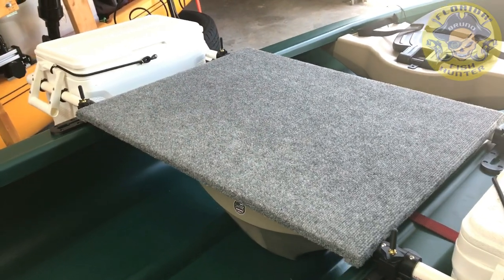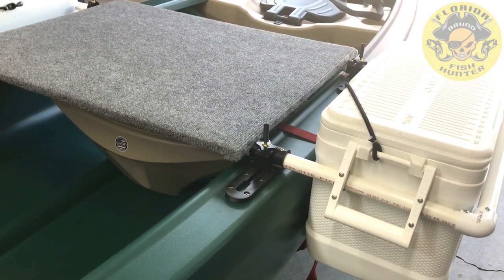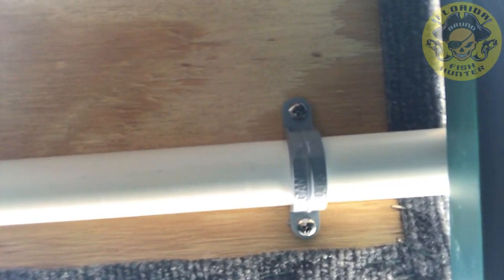🛶 TEST DAY! (Wasatch Canoe Cooler Mod) - Florida Fish Hunter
In this episode the wife and I take the Wasatch Canoe out to our local pond to test out the outrigger cooler mod.

Please note: I earn a small commision from qualifying purchases on some amazon links if provided.

- - - - MY KAYAKS - - - -
► 2012 Hobie Pro Angler 14
► 2013 Hobie Tandem Island
► 2015 Native Slayer Propel 10
► 2019 Native Slayer Propel 10
► 2020 Pelican Bass Raider 10e
► 2021 Emotion Wasatch Canoe